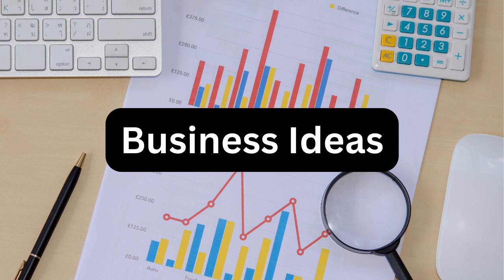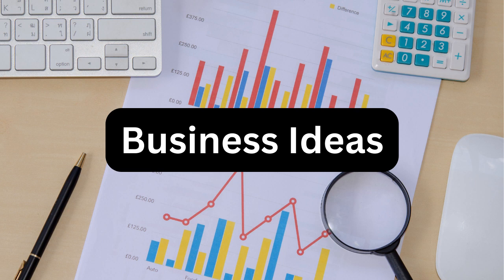Business Ideas to Consider: Starting Your Own Business and Turning Your Passion into a Career